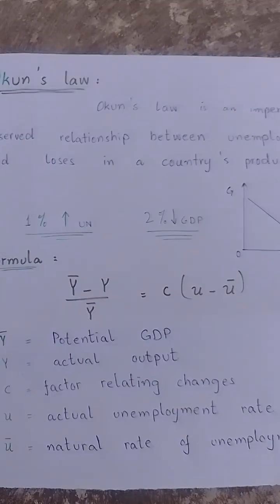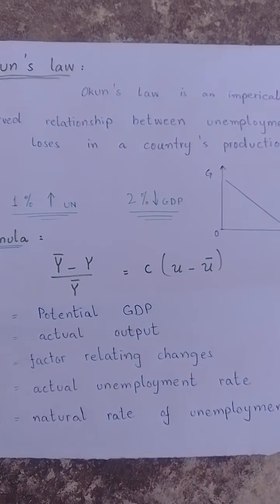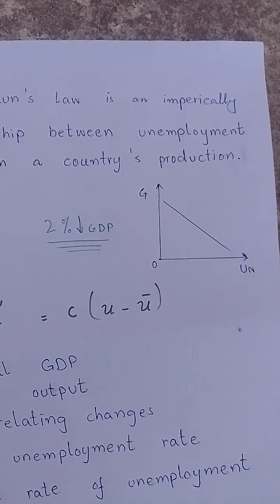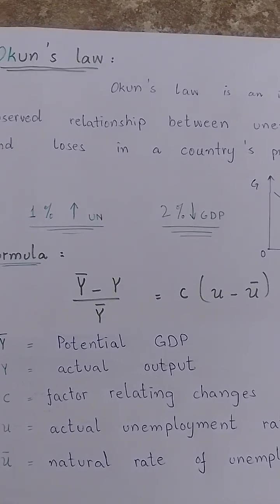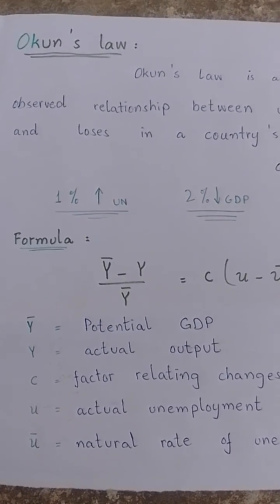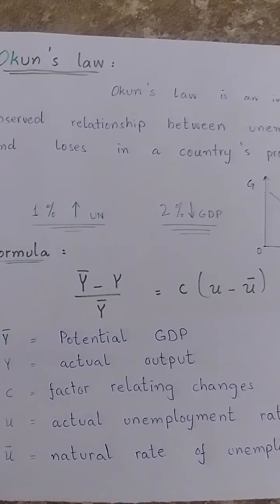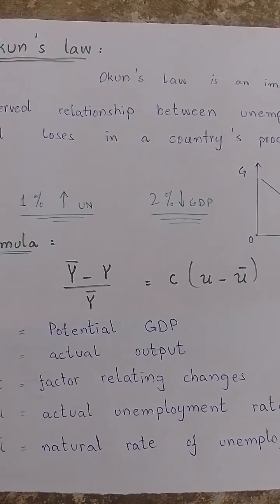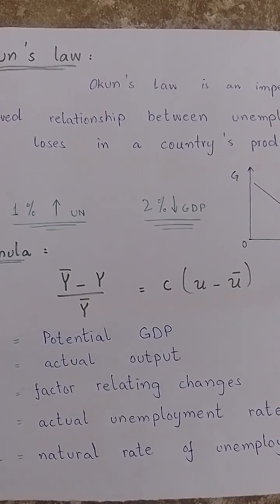okunslaw economics education relationship unemployment gdp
Okun's Law for GDP and unemployment